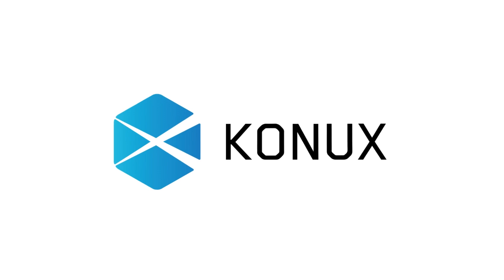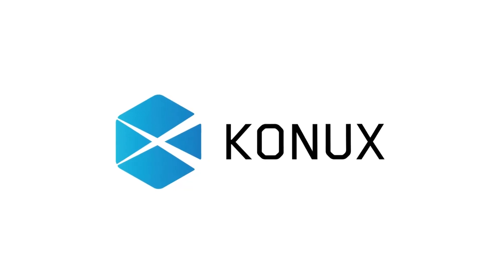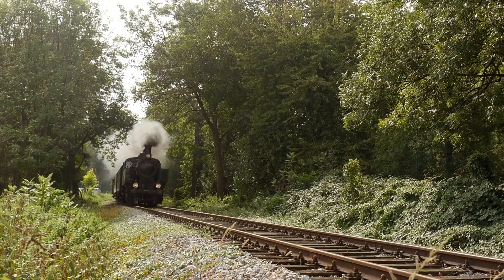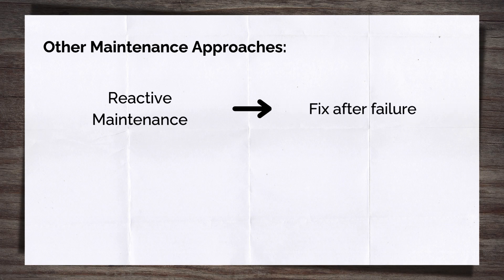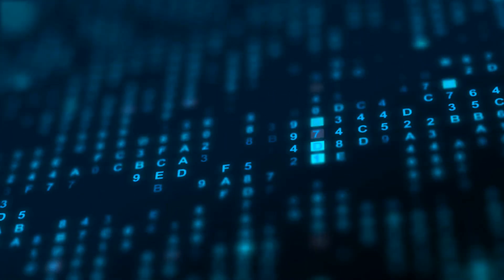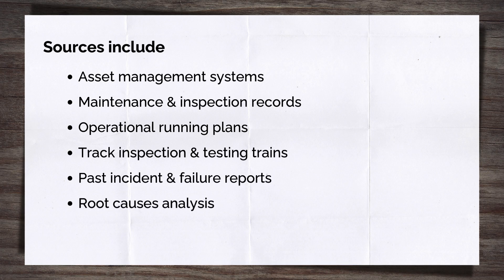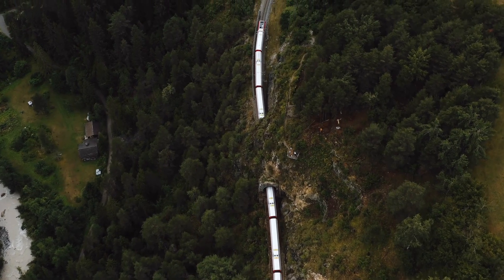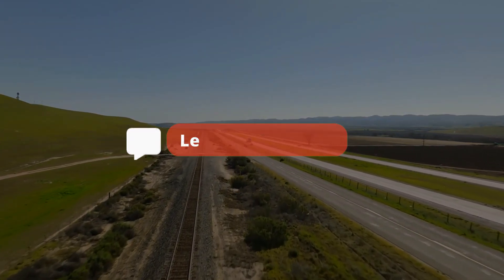Changing Railway Maintenance Works FOREVER! How Risk-Based Maintenance Works in Railways!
Find out more about how they are transforming how maintainers using information on the railway

What is Risk-Based Maintenance? | Smarter Railway Asset Management Explained

Railway maintenance is evolving. With less access, tighter budgets, and higher performance demands, the industry is shifting away from traditional approaches—and embracing Risk-Based Maintenance (RBM).

In this video, I break down:

- What risk-based maintenance actually means
- How railways decide which assets need the most attention
- The difference between reactive, preventive, and risk-based strategies
- Real-world examples from the railway industry
- The role of AI, data, and condition monitoring
- The benefits and challenges of implementing a risk-based approach

Whether you're a track engineer, asset manager, or just curious about how modern railways stay safe and efficient, this video will give you the tools to understand how smart maintenance decisions are made.

Learn how data, technology, and strategy combine to keep trains running safely and on time.

Video Chapter's:
00:00 - Intro
01:56 - What is Risk Based Maintenance?
02:09 - What is an Asset?
02:42 - Example of Risk Based Maintenance
03:23 - Other maintenance approaches
03:57 - Likelihood and impact of failure
06:49 - The changes to railway maintenance
08:18 - Benefits of Risk Based Maintenance
09:03 - Challenges of Risk Based Maintenance